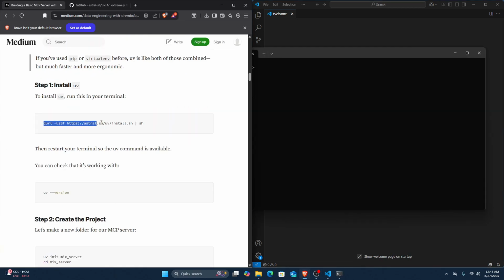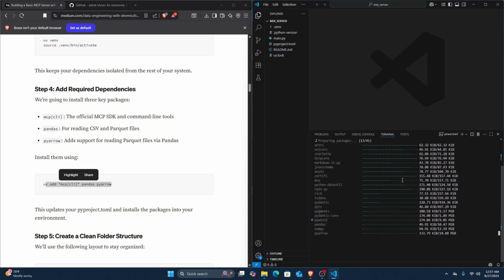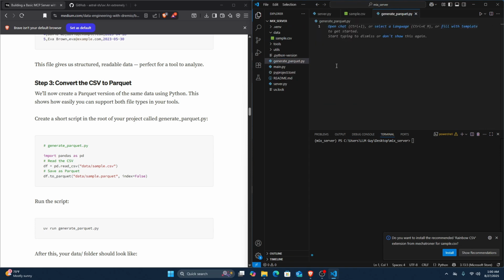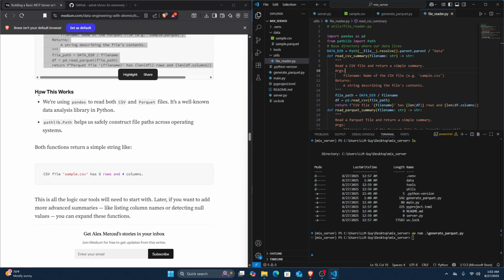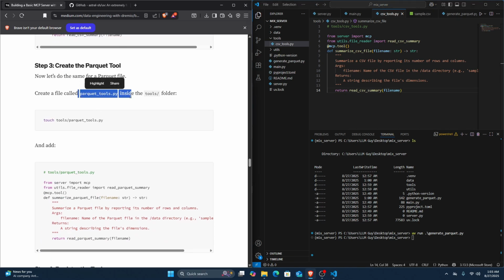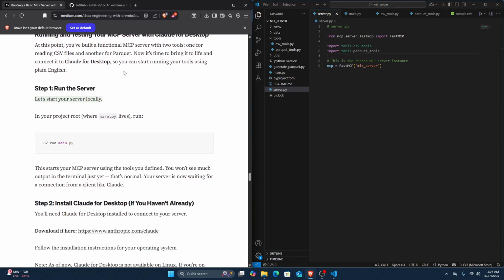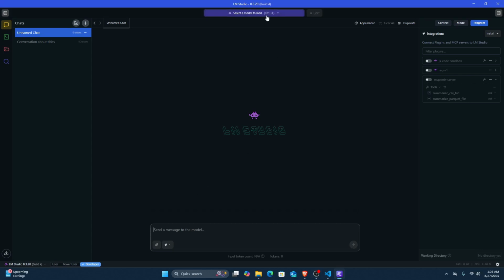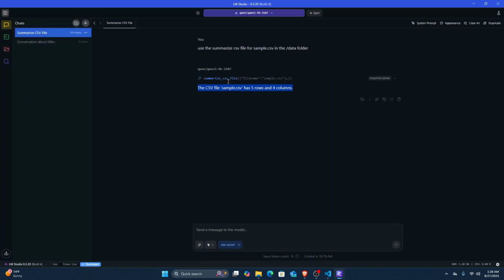How to create a basic MCP server | Step by Step Instructions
In this video, I’ll walk you through how to set up a basic MCP (Model Context Protocol) server and connect it to a locally running language model using LM Studio. Whether you're exploring local AI development, building custom AI apps, or just curious about how to link LLMs with your own backend, this tutorial will get you started from scratch.